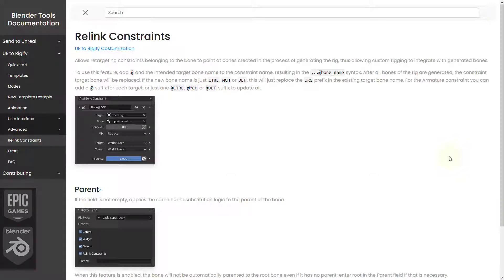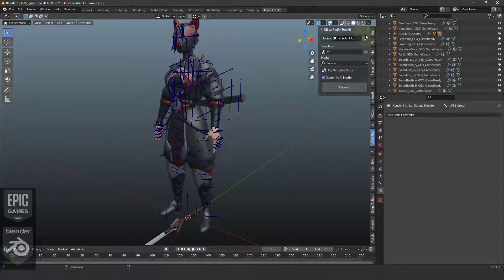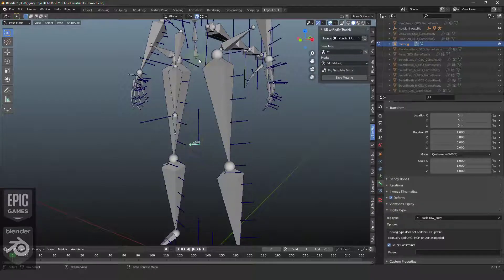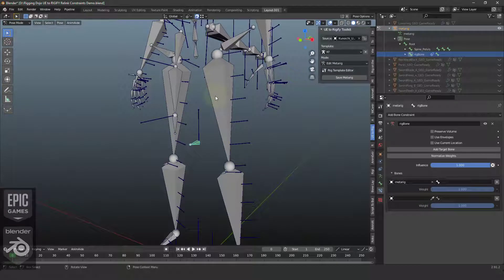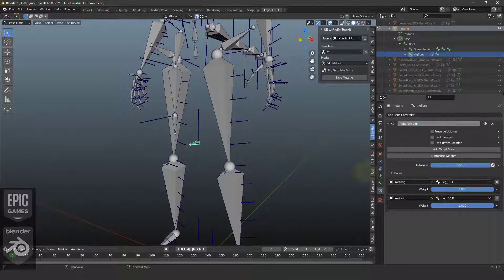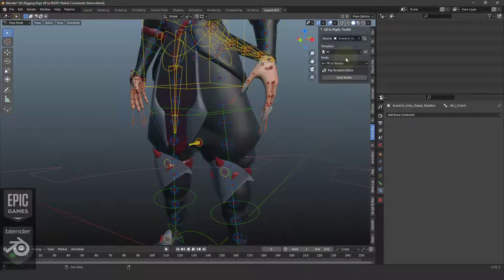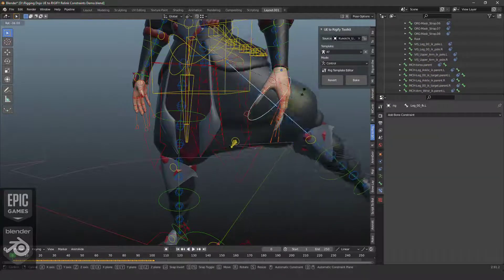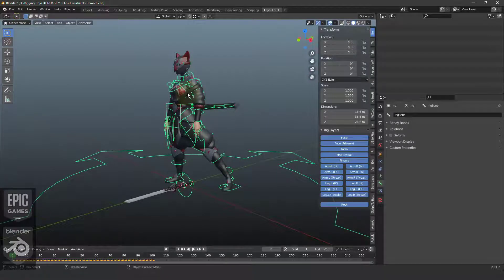Epic UE to Rigify Relink Constraints Blender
Learn to use this advanced Rigify Feature and check out the UE to Rigify toolset that now supports the advanced Relink Constraints Rigify feature.